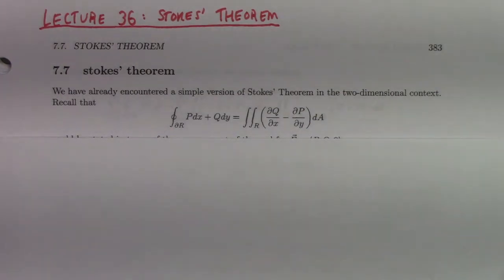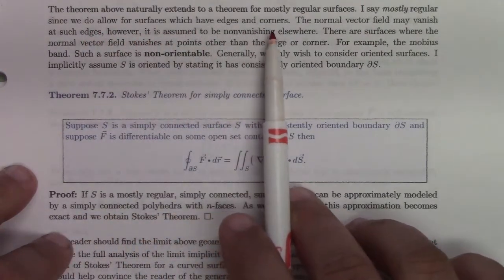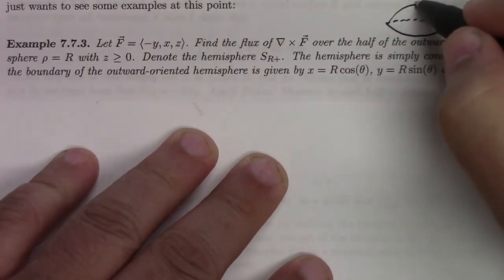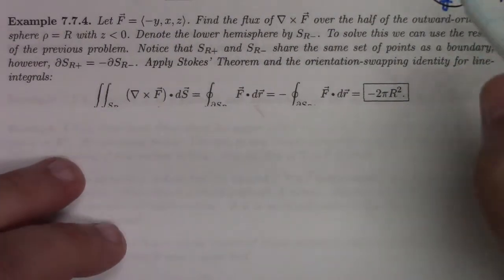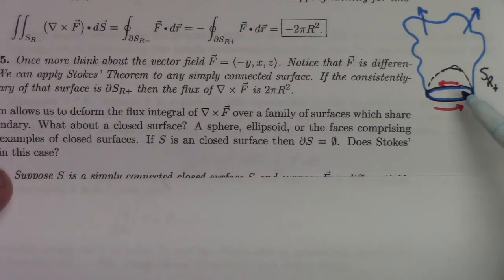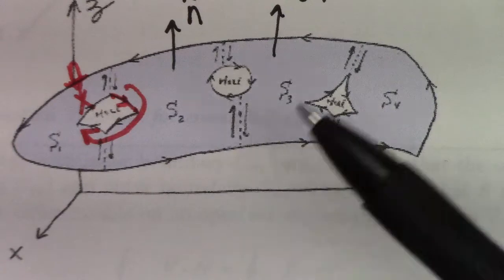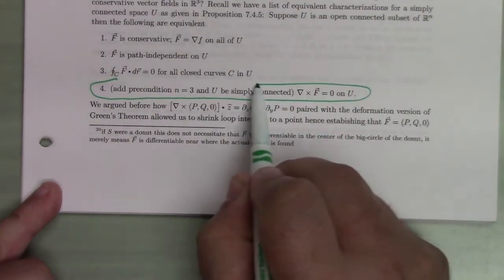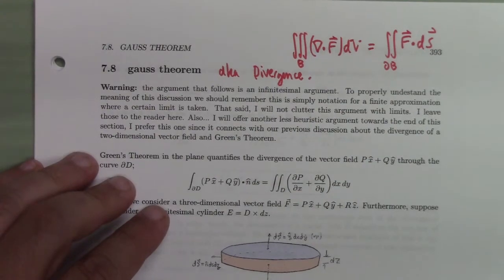Lecture 36: Stokes' Theorem